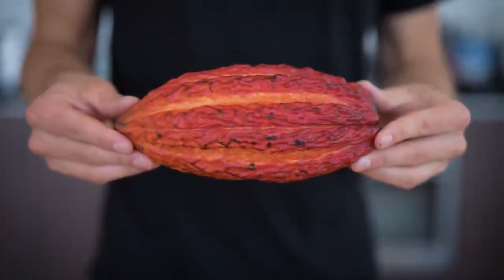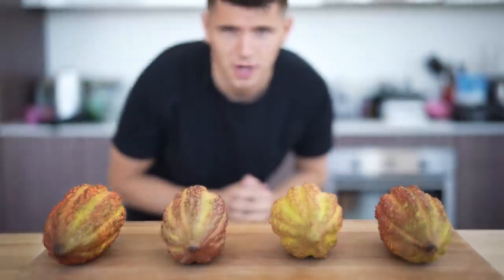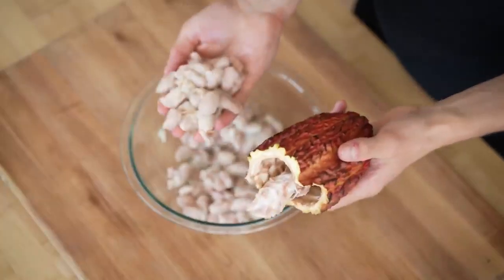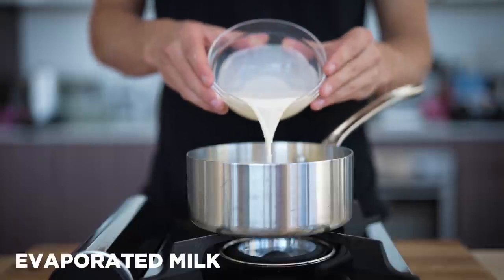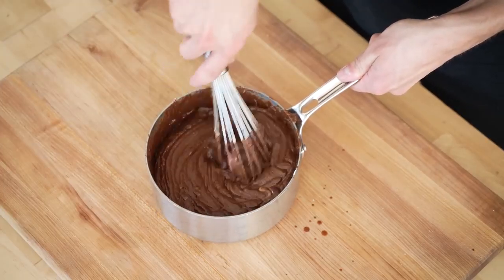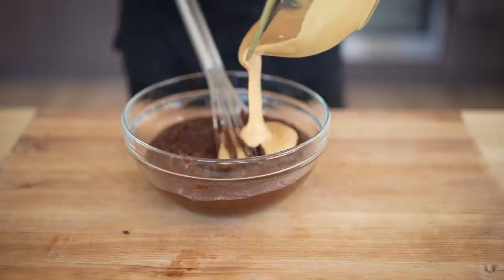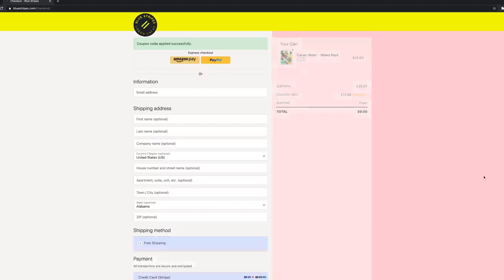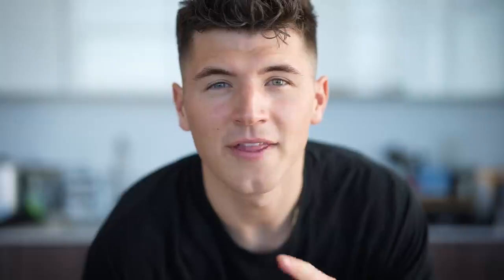Chocolate Peanut Butter Fudge from a Cacao Pod